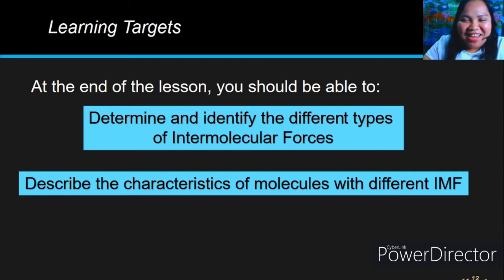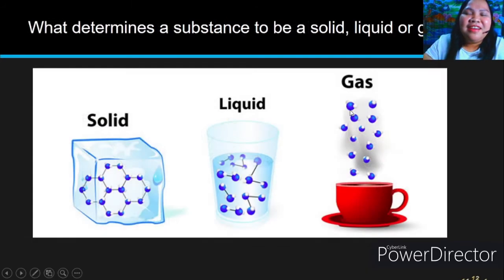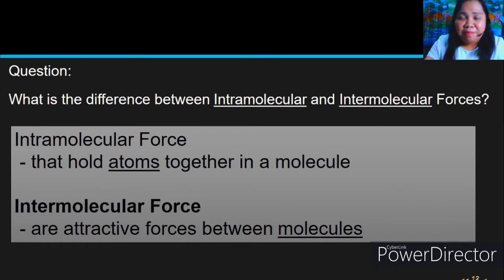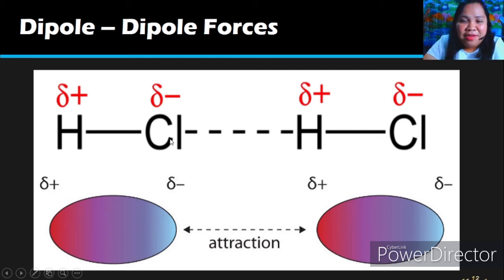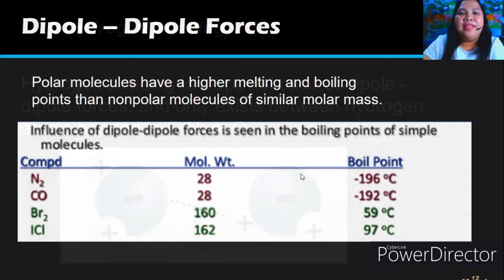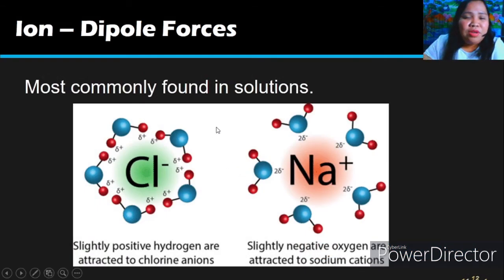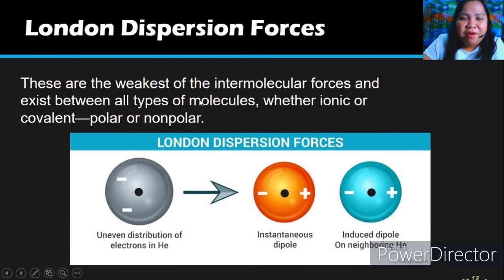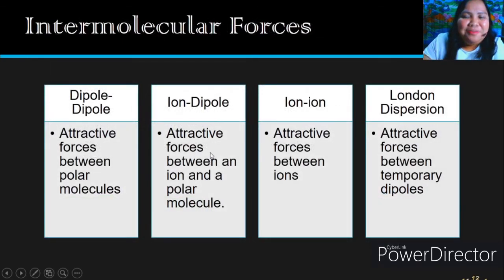Intermolecular Forces by Science Matters (Physical Science Grade 12 ABM)